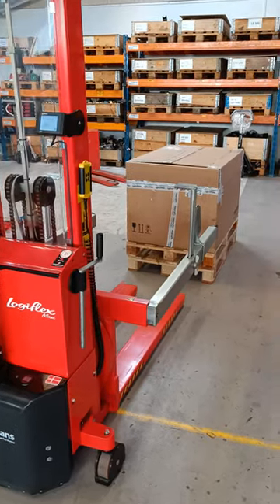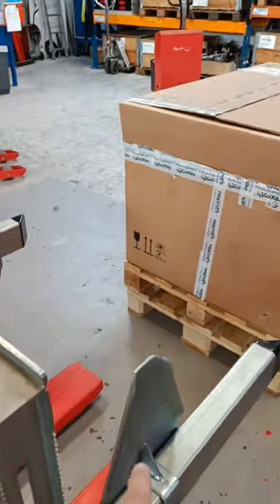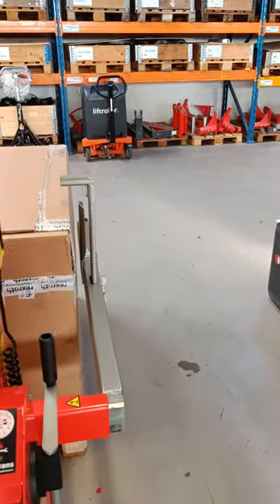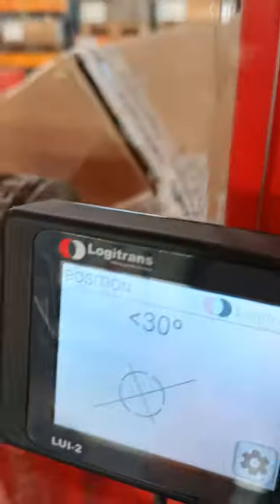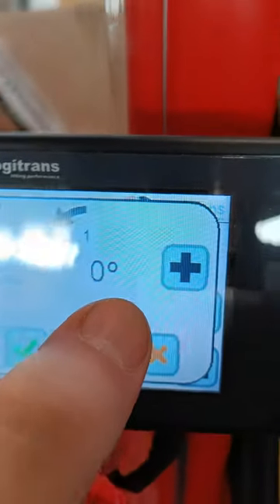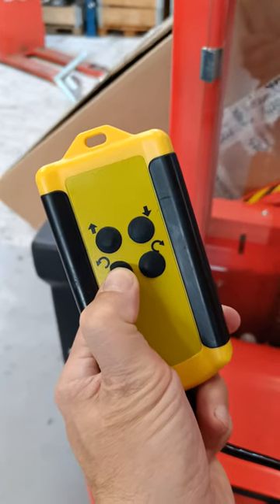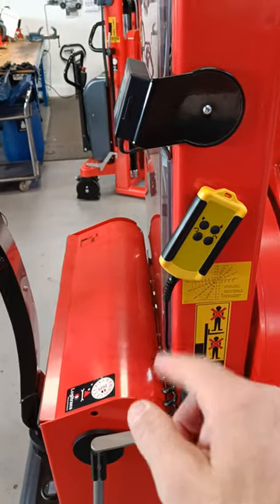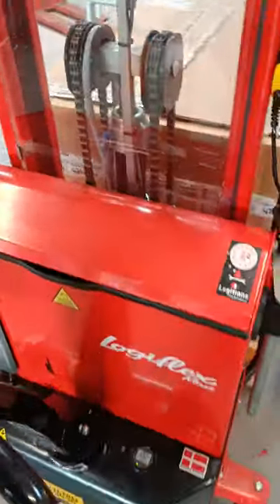Logitrans Rotator - handling cardboard box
With the Logitrans LogiFlex Rotator you can handle boxes of eg. cardboard in an easy, soft and secure way.
Thanks to the optional box holders, side plates and the security attachment making sure that the box wont fall out of place.
See how easy it is to configure angles/stops, and thus make sure you do not rotate beyond a set angle.